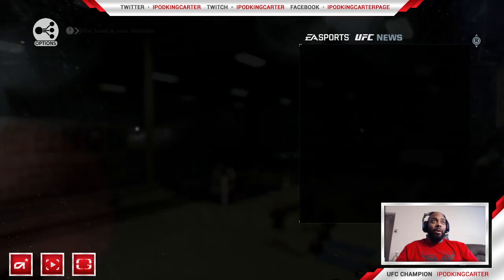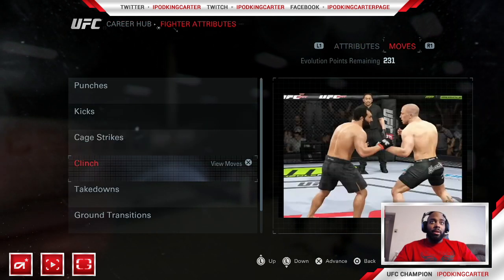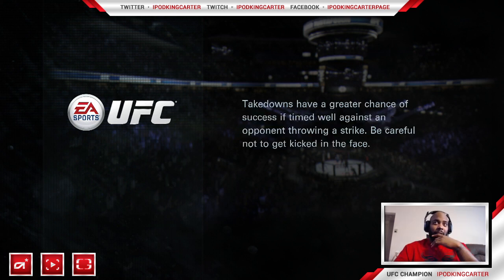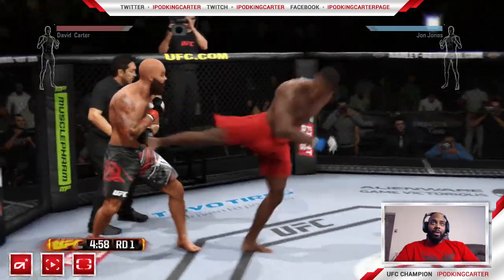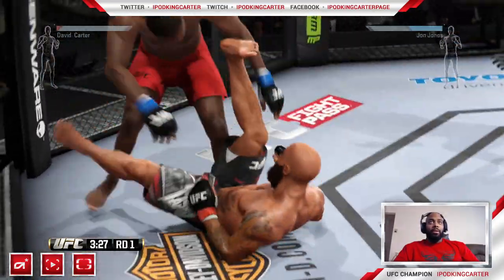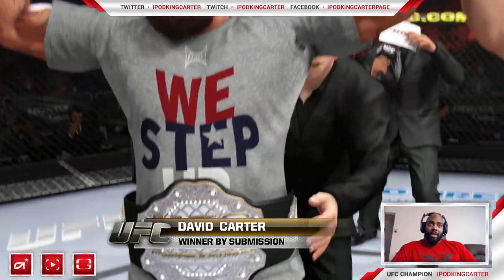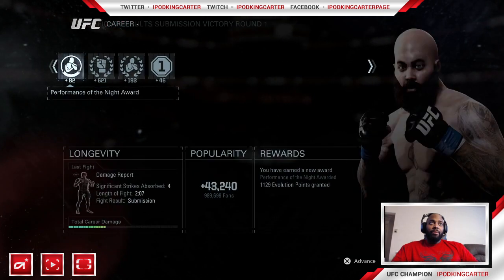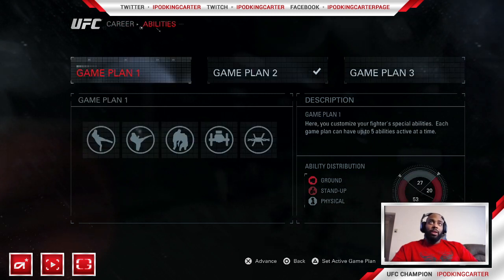EA SPORTS UFC Career Mode FACECAM: The Supreme Being - 100 Overall Fighter Ep. 32 (PS4 Gameplay)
Let's get 1,000 likes for this video